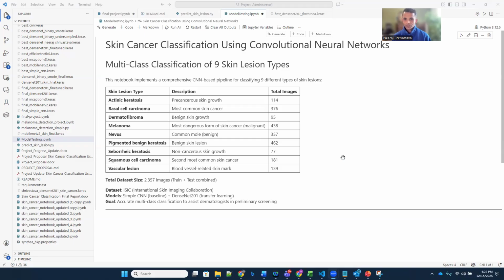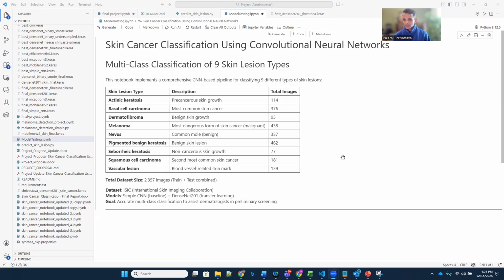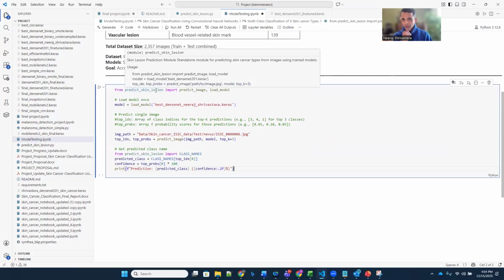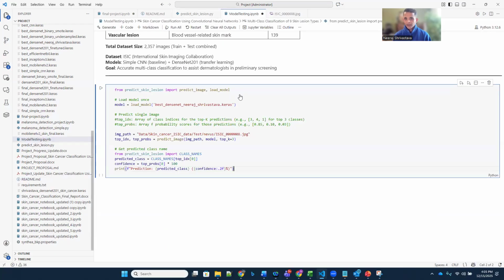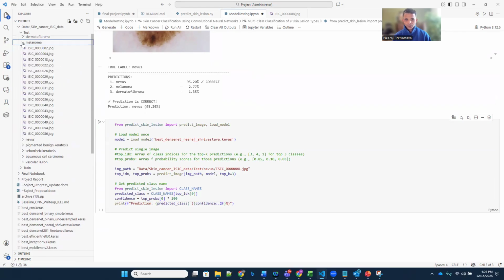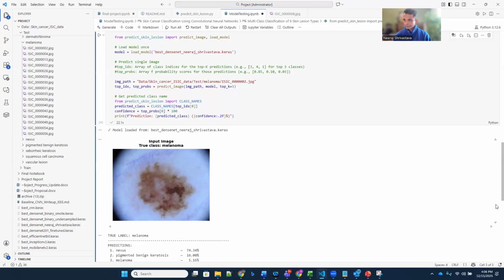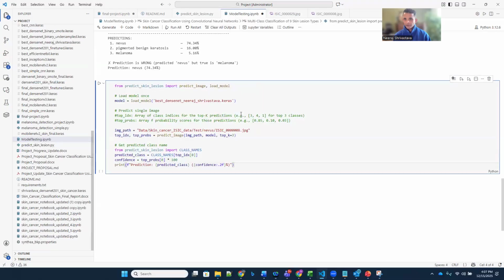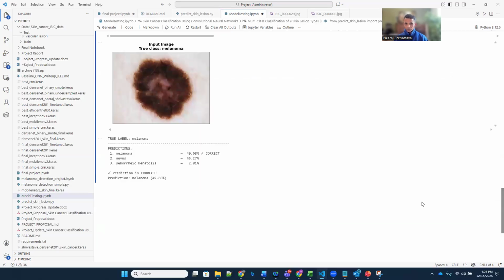Demo - Skin Cancer Classification Using Convolutional Neural Networks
ECE 5831 Pattern Recognition and Neural Networks
Fall 2025 - Final Project demo for Skin Cancer Classification Using Convolutional Neural Networks